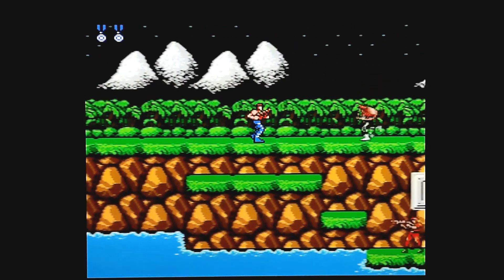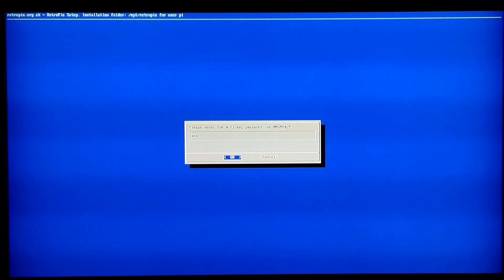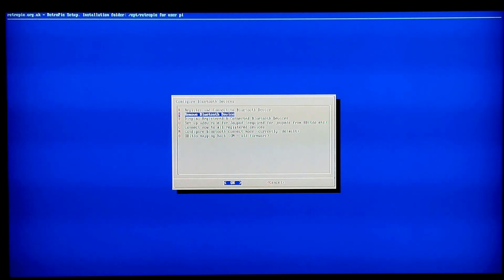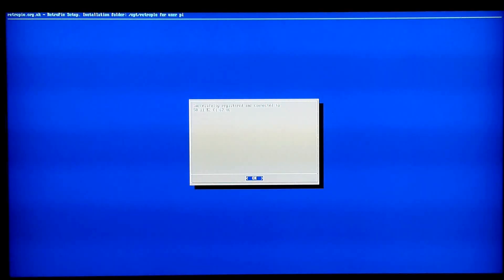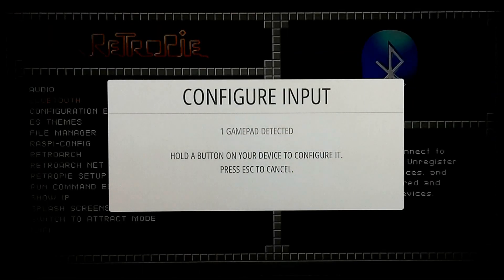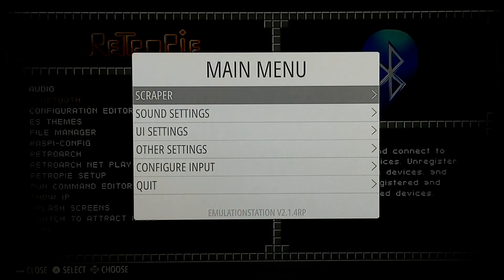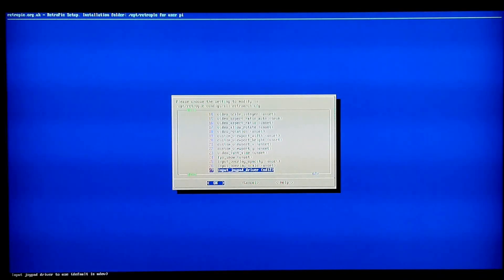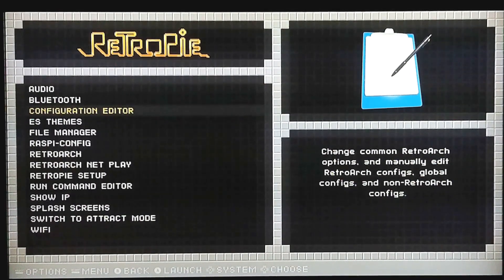RetroPie For Dummies - pt2 - Setup WiFi, Bluetooth and Left Analog Stick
Here are some links to the equipment you need to make your own RetroPie

**Raspberry Pi 3 Starter Kit
**Rasberry Pi 0 W Starter Kit
**MXQ USB Wireless Gamepad
**Matricom Bluetooth Gamepad
**Mini USB Keyboard/Mouse Combo
**8gb Micro SD Card
**16gb Micro SD Card
**32gb Micro SD Card
**64gb Micro SD Card
**128gb Micro SD Card
**200gb Micro SD Card

This video will get you setup online, show you all of the ins and outs that go into pairing and configuring a bluetooth game controller, and show you how to set up your left analog stick once and for all

Here is a link to pt 1 in this series which covers
- EmulationStation (ES) Navigation
-Saving and resetting games
-Safe system shutdown